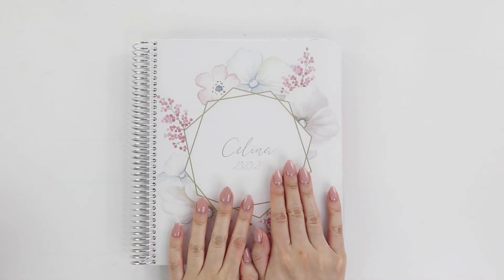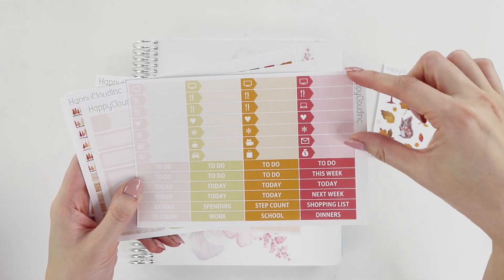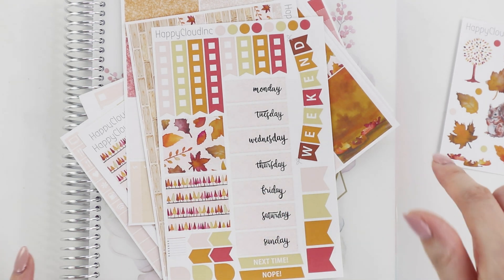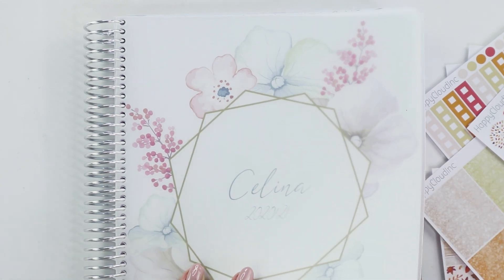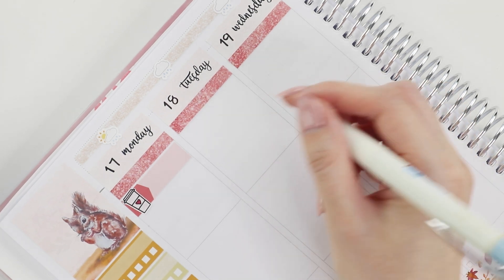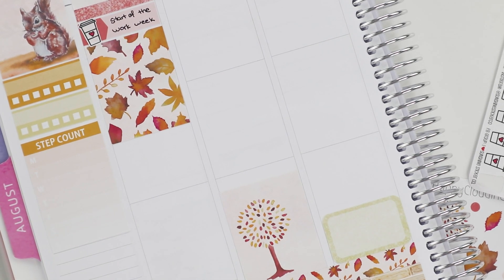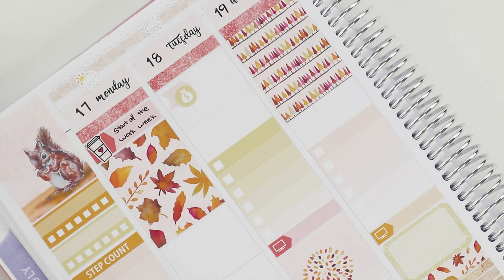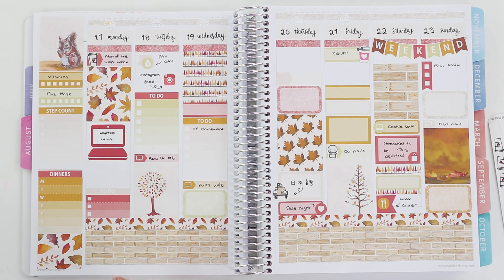PLAN WITH ME IN MY WHISTLE & BIRCH WEEKLY PLANNER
Happy Cloud Inc
Whistle & Birch Planner

♥ FIND ME ♥

♥ ABOUT ME ♥

♥ EXTRAS ♥

♥ /ᐠ｡ꞈ｡ᐟ\ ♥